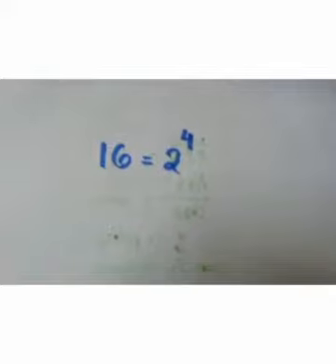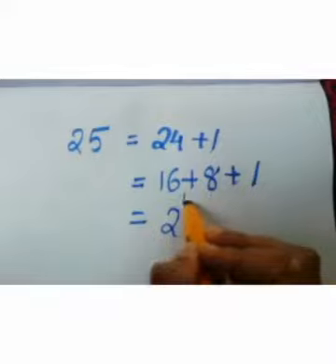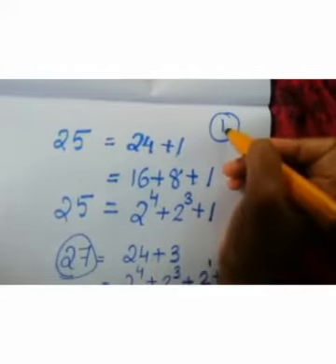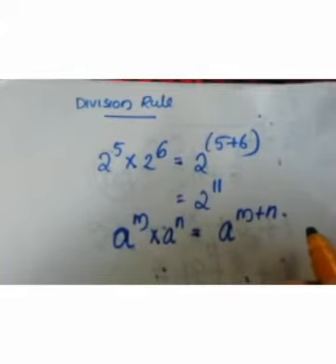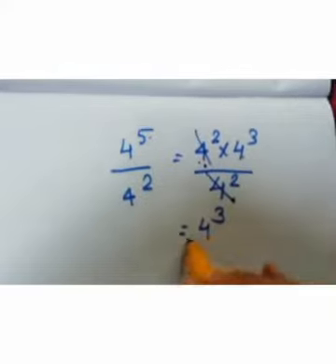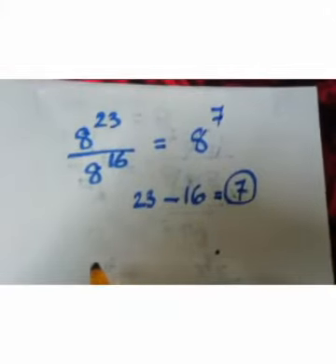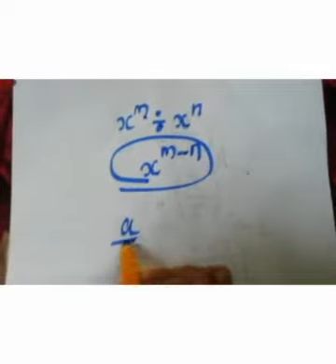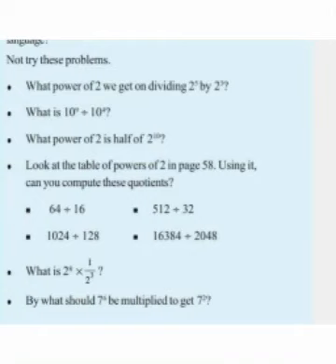Maths/class 7 /unit 4/Repeated multiplication /part 5/pages 59,60